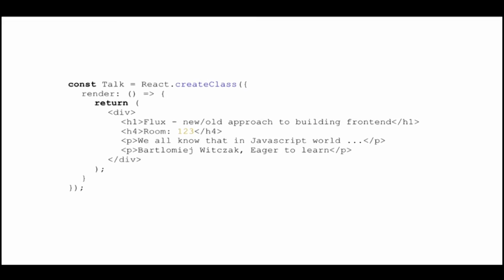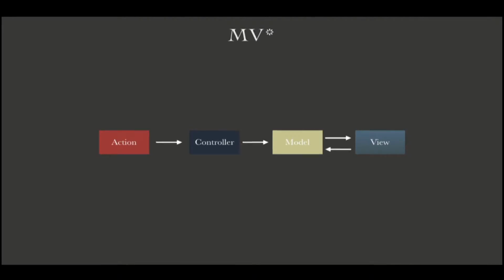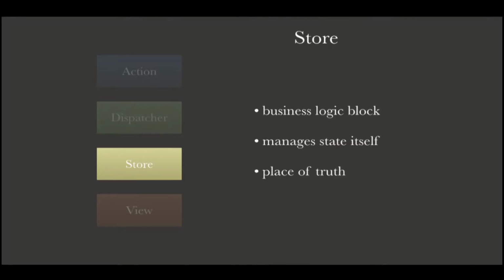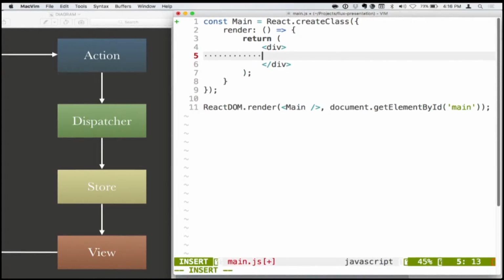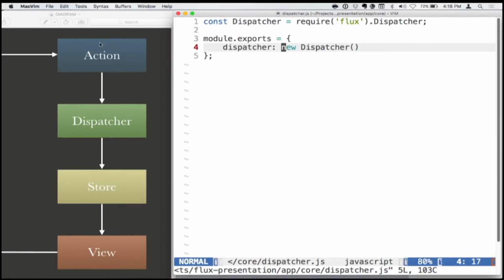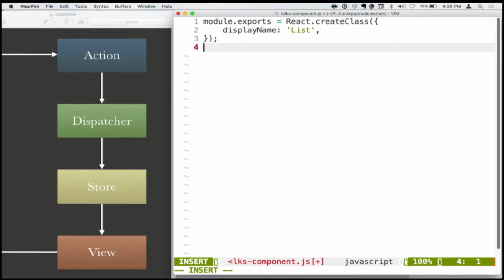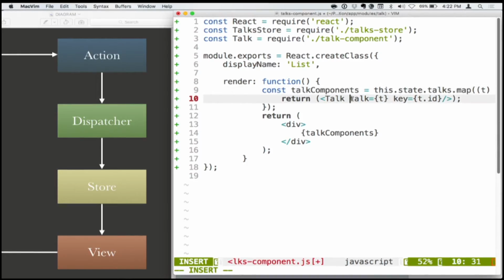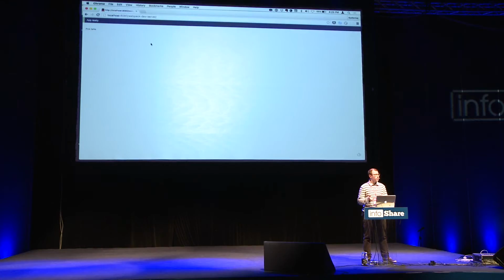Infoshare 2016: Bartłomiej Witczak (TomTom) - Flux: new/old approach to building frontend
Bartłomiej Witczak - Currently working as Senior Software Engineer in TomTom; previously working in both startups and big companies; full-stack developer; eager to learn; JVM and JS passionate; currently developing web application using React & Flux architecture.

The speech was given on 19th May 2016 Tech Stage during infoShare 2016.